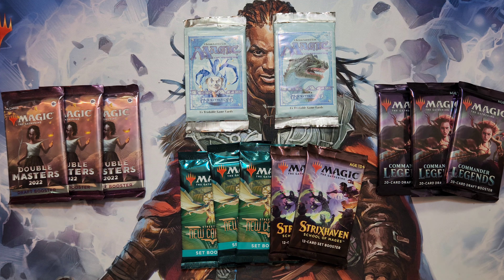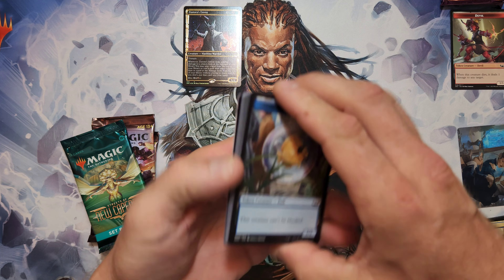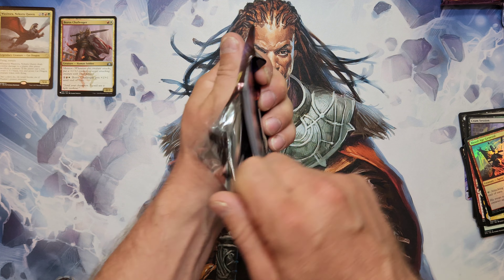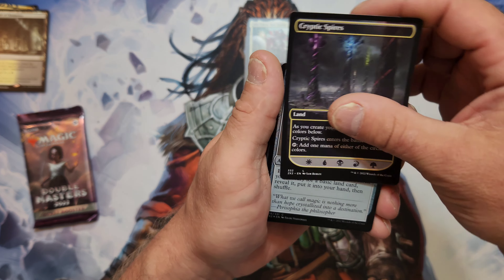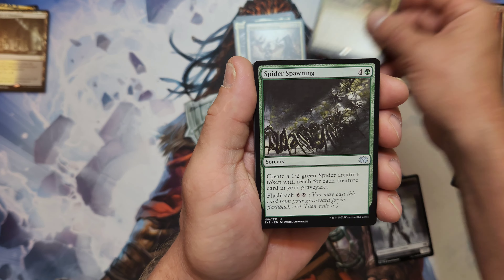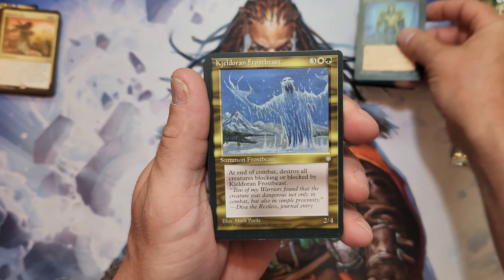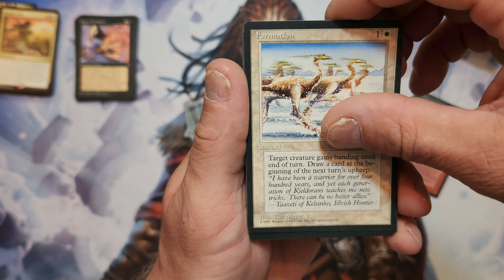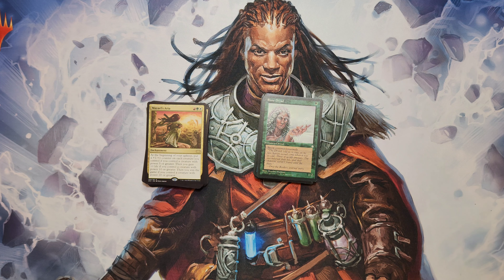Magic The Gathering Multi-Set SuperMash Opening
The Krakening Games is Back with another video, this one we are shaking it up a bit with some format changes coming. There is Double Masters 2022, and Ice Age as well. We hope you guys Enjoy the different sets, and Stay Lucky!!